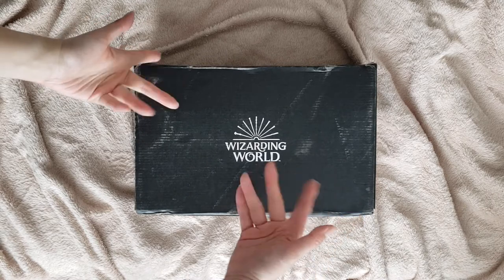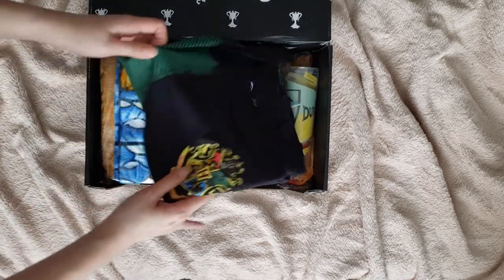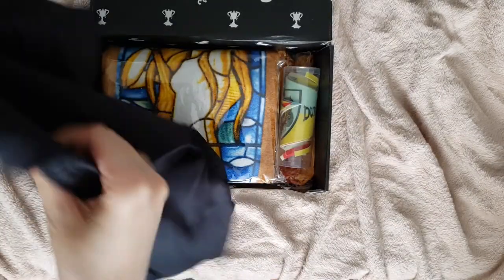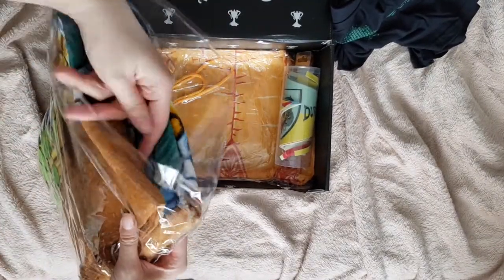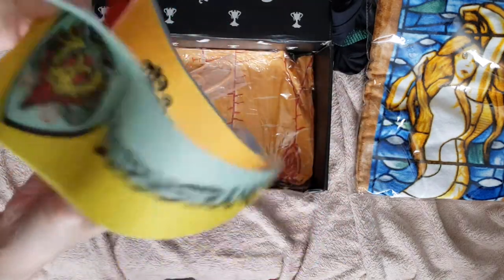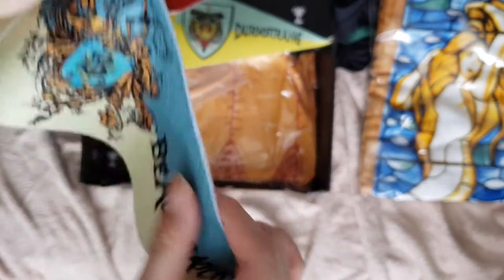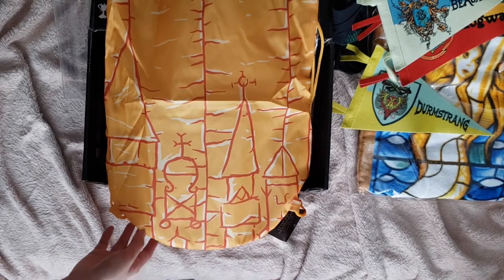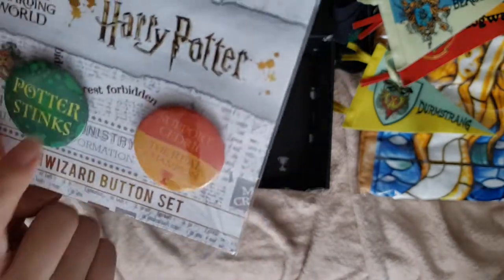Lootcrate Triwizard Tournament Unboxing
Unboxing of the Triwizard Tournament box, honestly I forgot about these boxes, so this was a surprise. Which house are you cheering for?